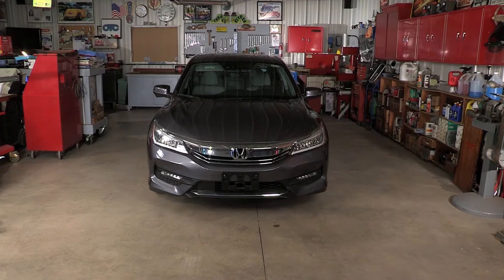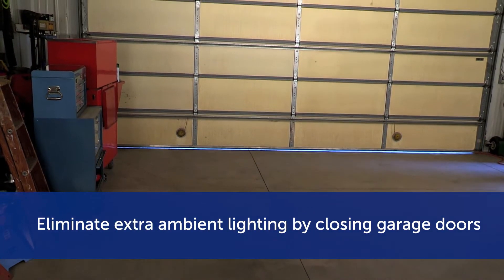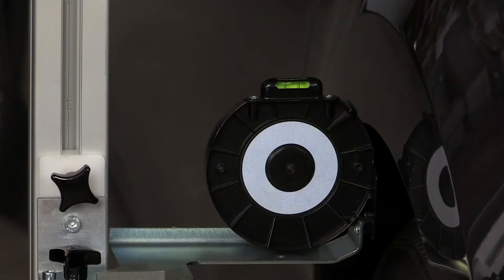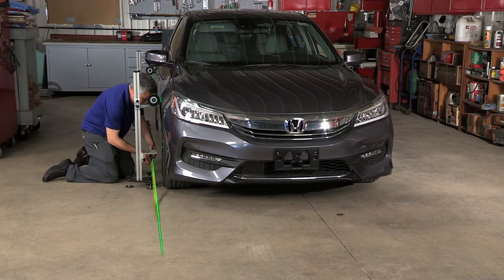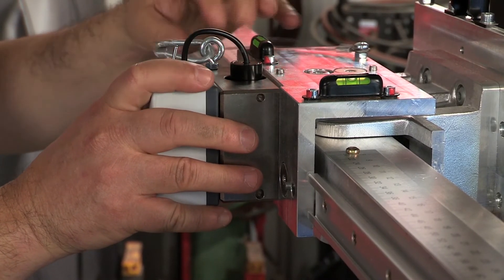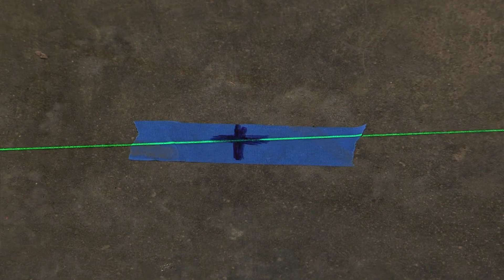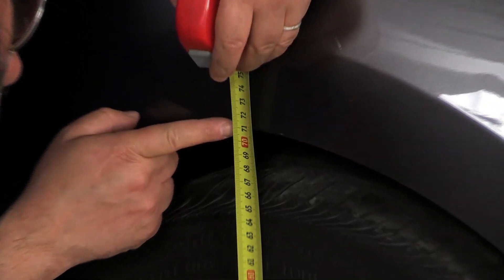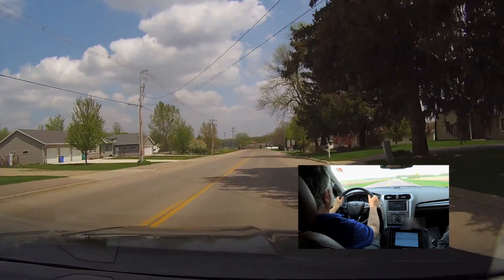Honda LKAS ADAS Static Calibration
The ADAS (Advanced Driver Assist System) technology is becoming more prevalent on today's vehicles.  This video takes the user through the steps of setting up the target and using the OTC Encore to calibrate the camera for the Honda LKAS (Lane Keep Assist System) Static ADAS system.